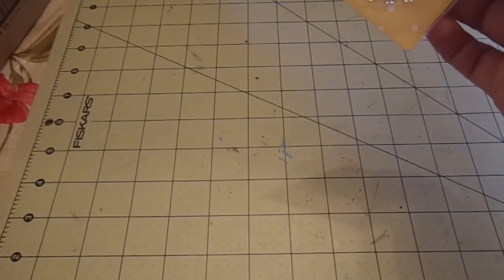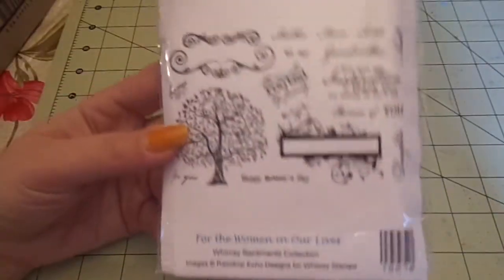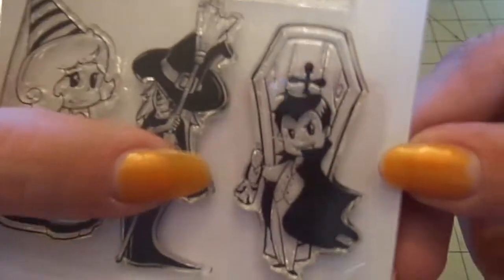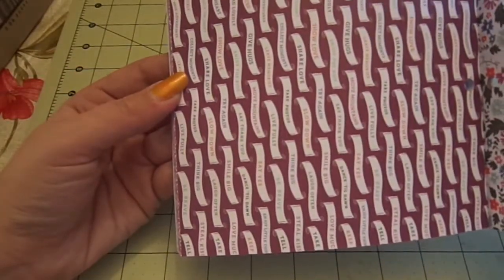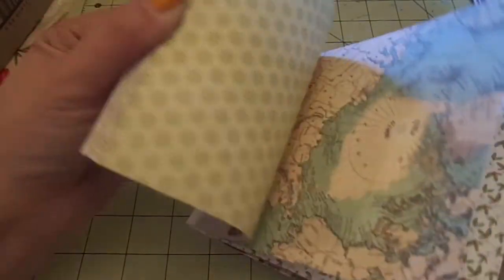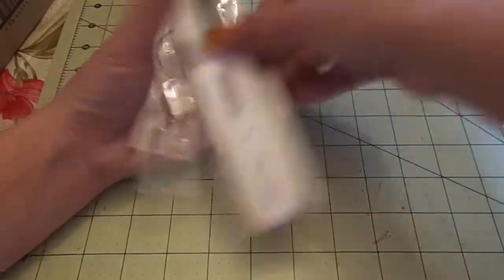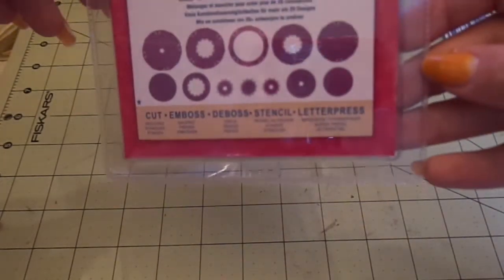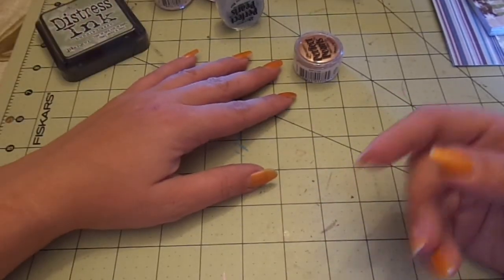Collective Online Haul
Facebook & EBay
SPandcompany.com monthly kits have been discontinued
Blitsy.com